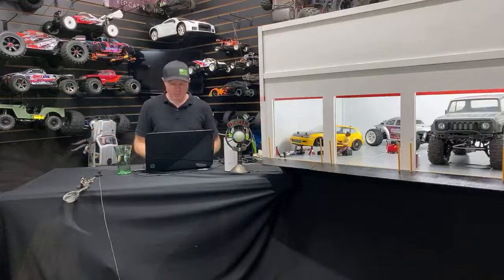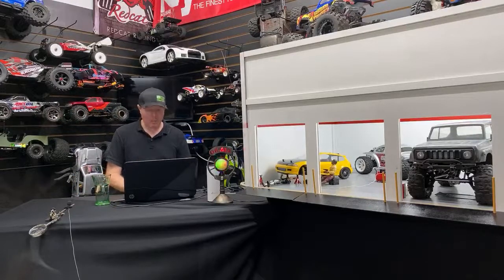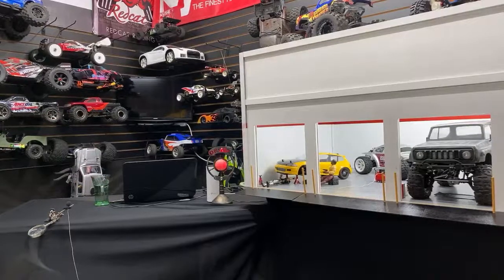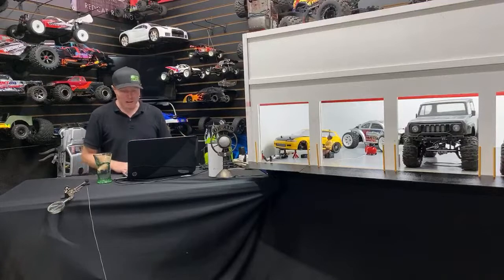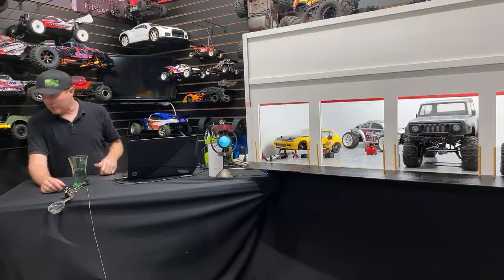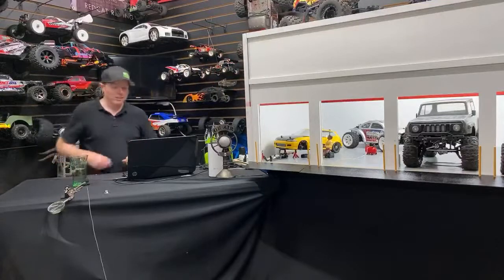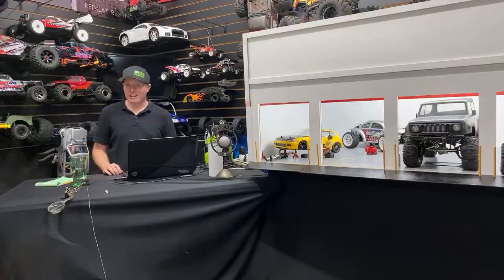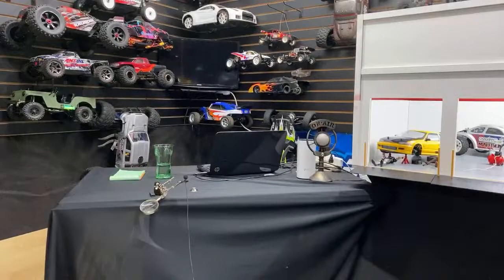OMGRC 1/10th RC Garage update😎🤘🏻